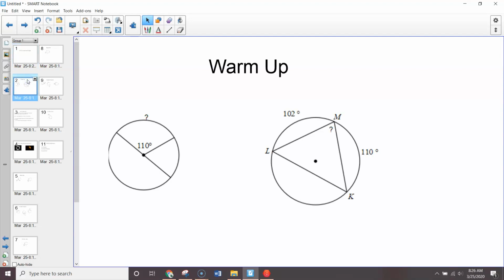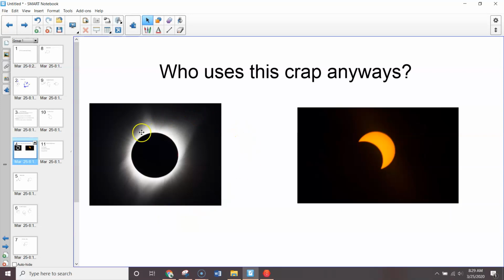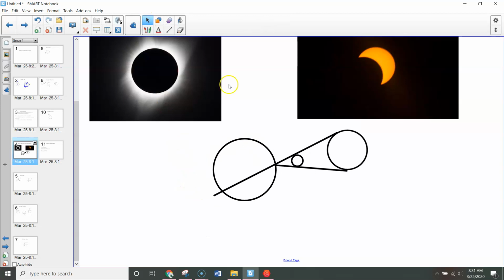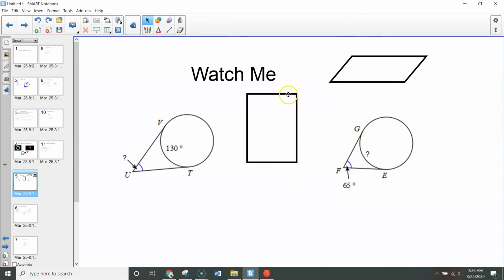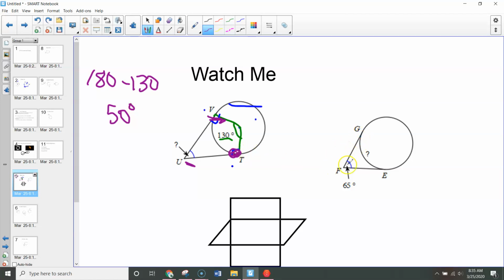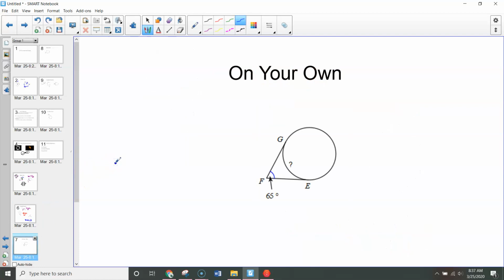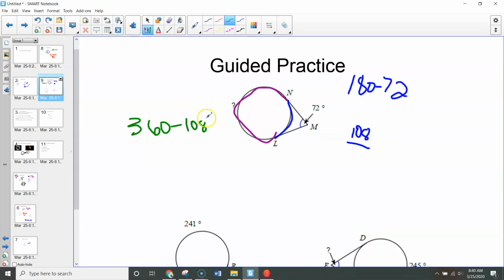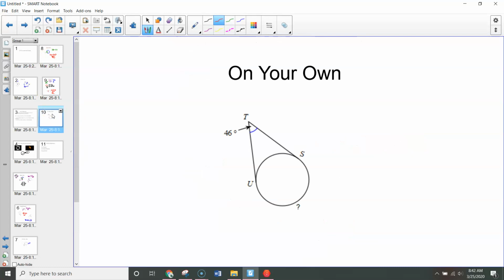Circumscribed Angles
Quick lesson on finding the arc and angle measure for circumscribed angles (2 tangent angles)